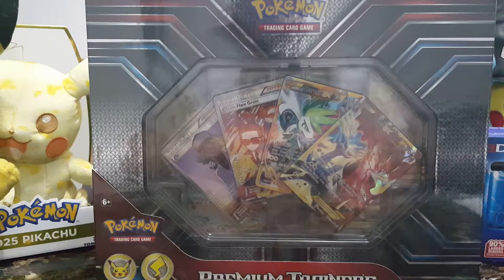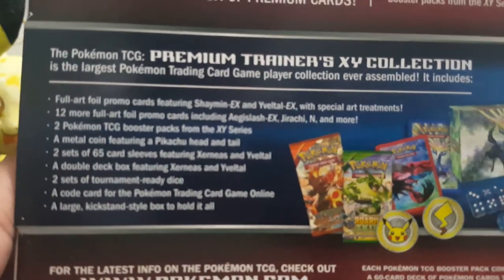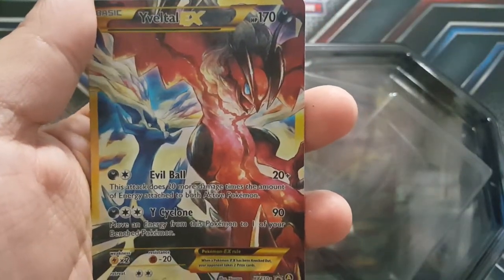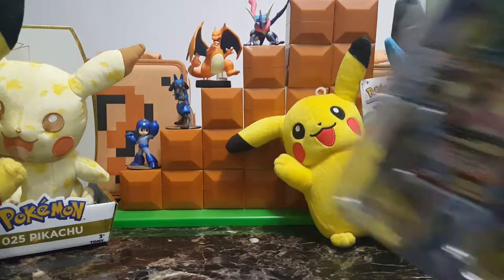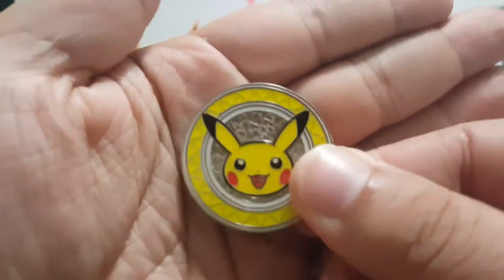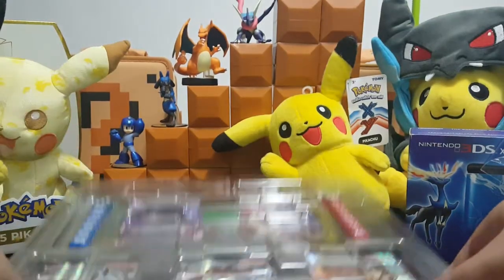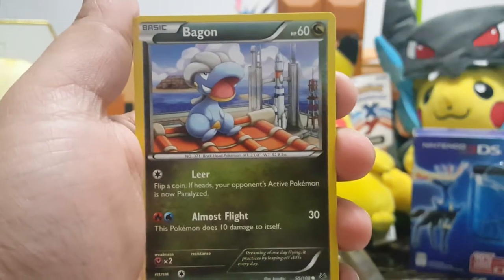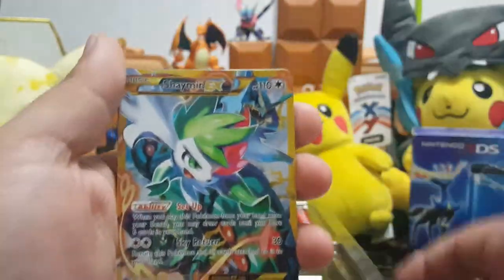Unboxing Premium Trainers XY Collection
We got our hands on the Pokémon Premium Trainers XY Collection! Stick around to see what this box has in store for us!